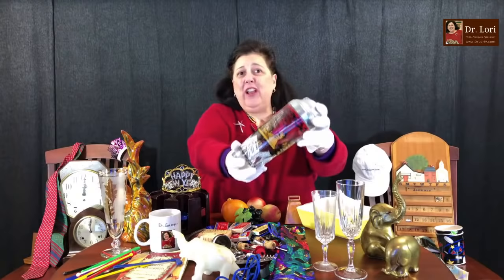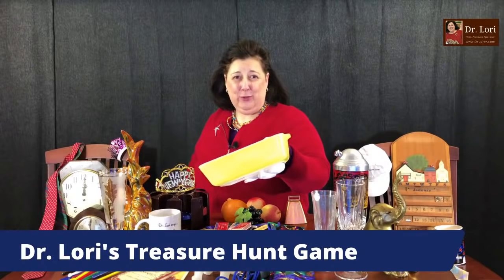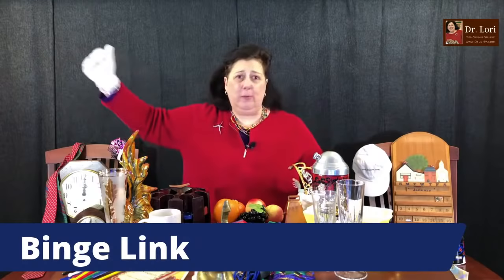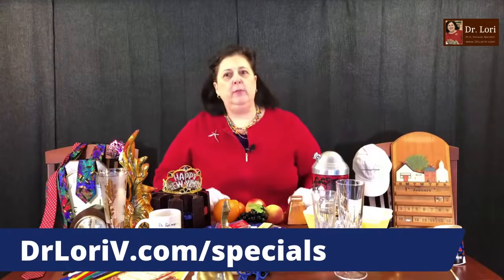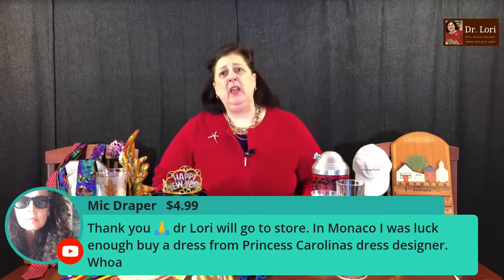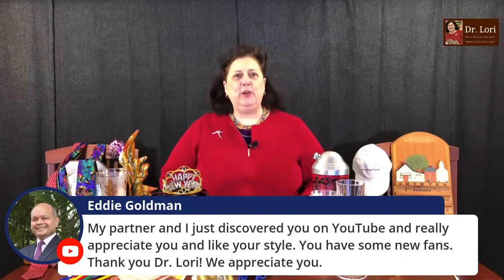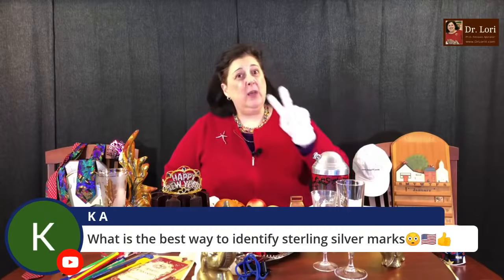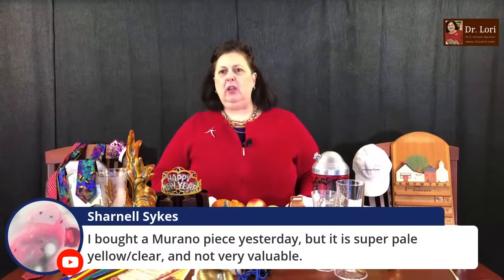Questions about Murano Glass, Pyrex, New Year's Traditions & More | Dr. Lori's Table Talk LIVE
Expert Ph.D. Antiques Appraiser Dr. Lori answers your questions about Murano Glass, Pyrex, New Year's Traditions, their history and related items. Plus, play a live round of Dr. Lori's Treasure Hunting game. Guests ask questions and guess the values as Dr. Lori reveals the clues and answers.

Dr. Lori took your questions about clocks, costume jewelry and other topics.

which plays the newest video first from Dr. Lori as well as when she is a guest on other YouTube channels.

Originally streamed live on December 29, 2020